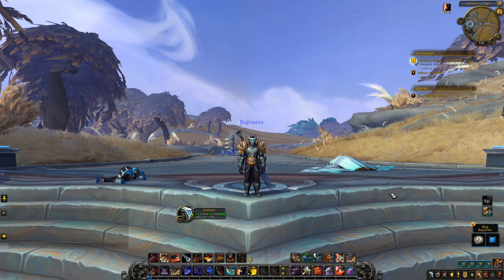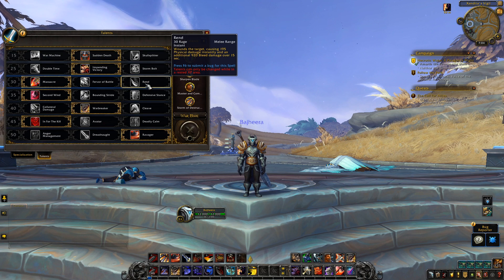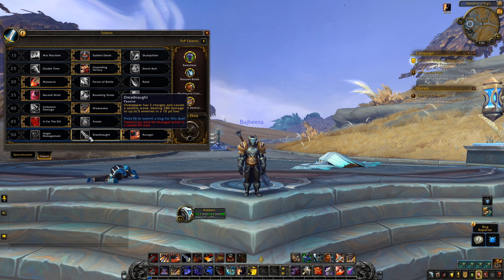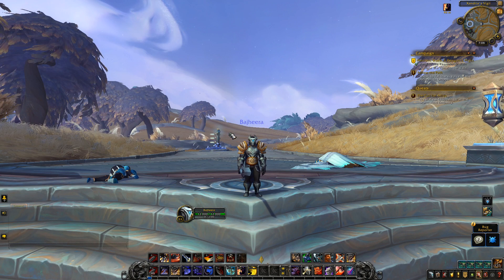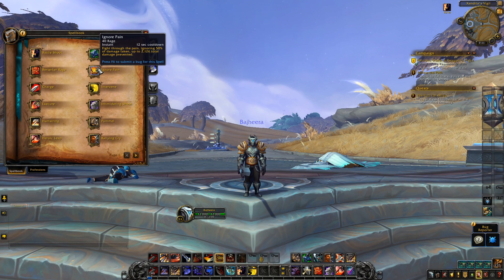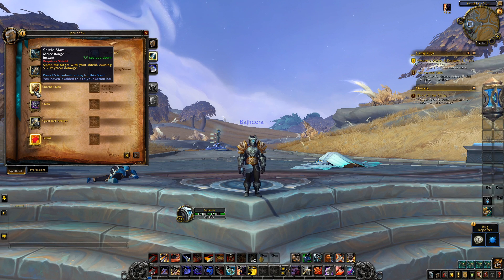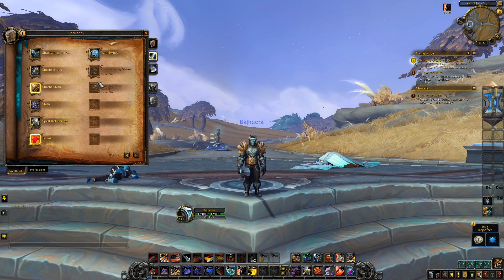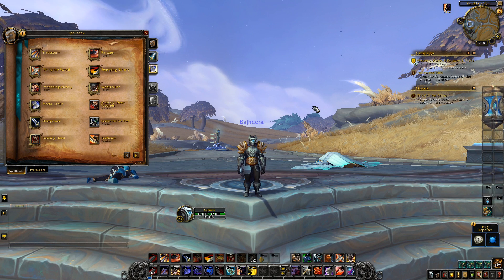Shadowlands Alpha: Arms Warrior Overview (First Look) - Talents, Abilities & Feedback!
Memberships are now enabled on YouTube (Like subbing on Twitch, but on YT) 💪🏼😁👍🏼

Partnered w/ JINX APPAREL : Clothing Inspired by Video Game Culture!